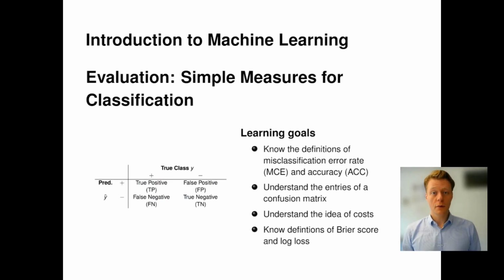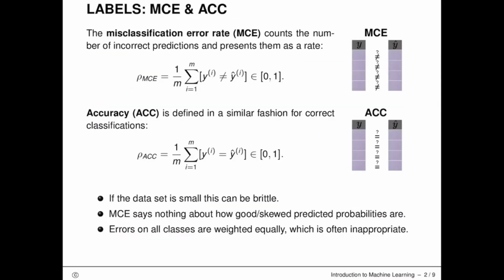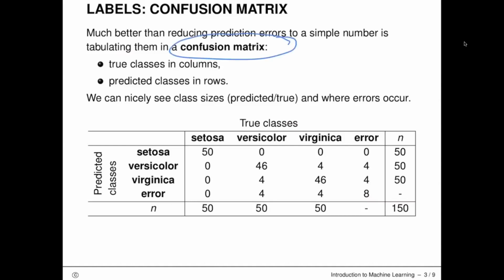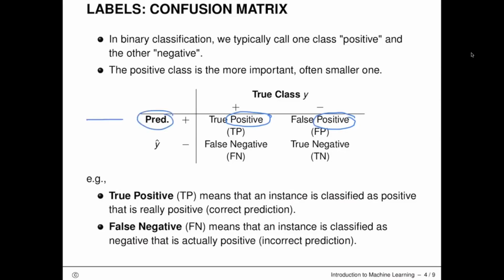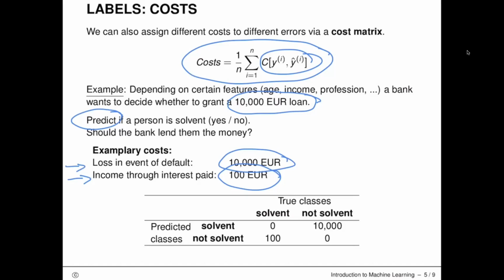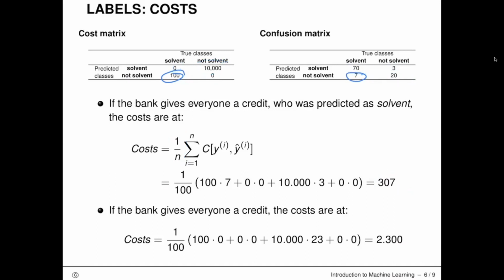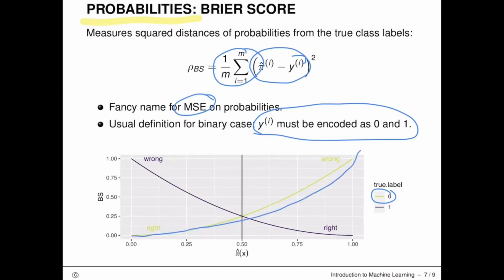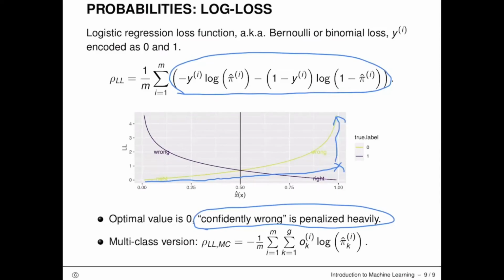I2ML - Evaluation - Measures Classification